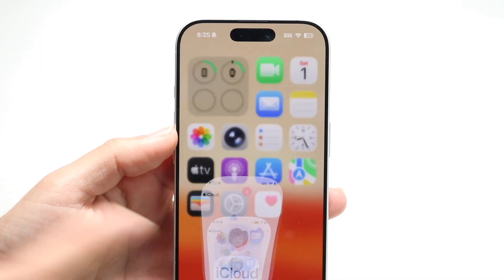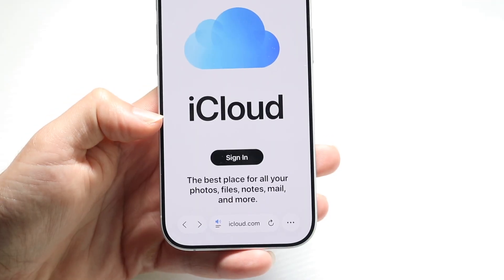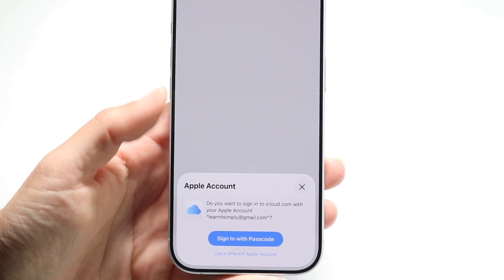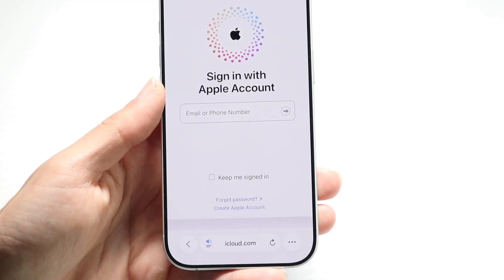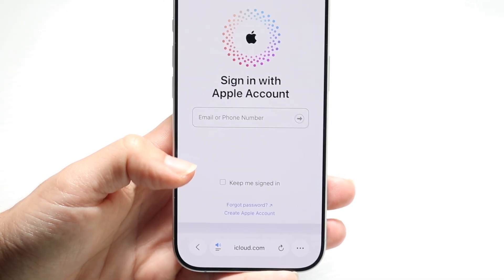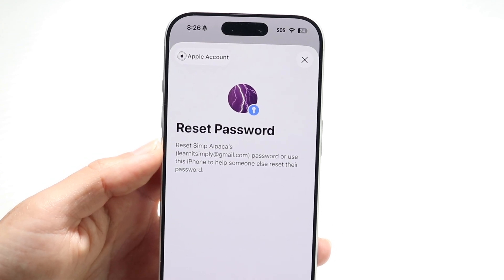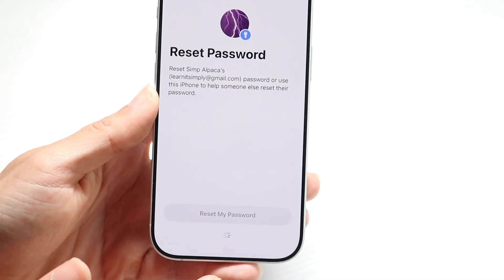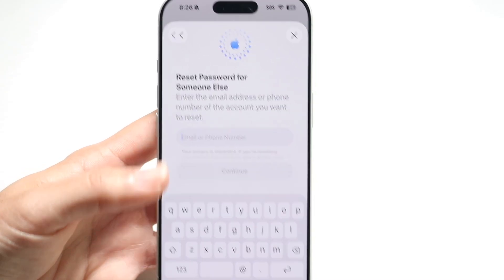How To Login To Apple ID If You Forgot Your Password!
Here is exactly How To Login To Apple ID If You Forgot Your Password!